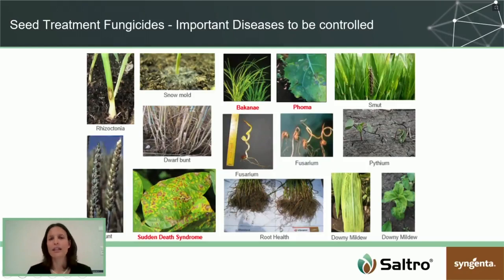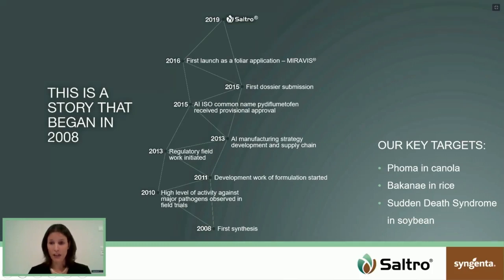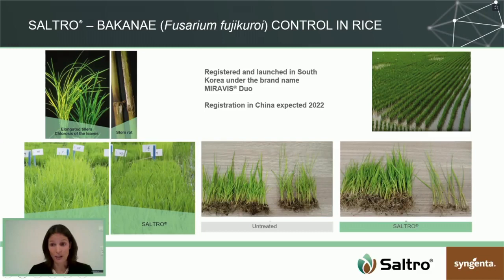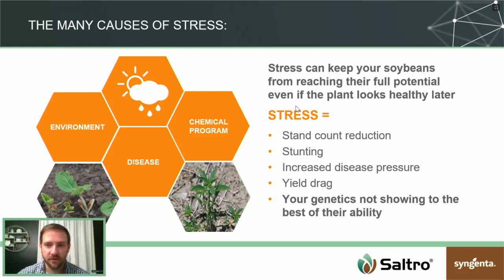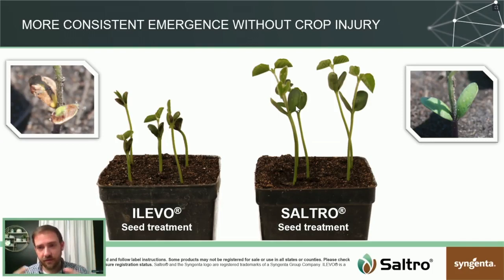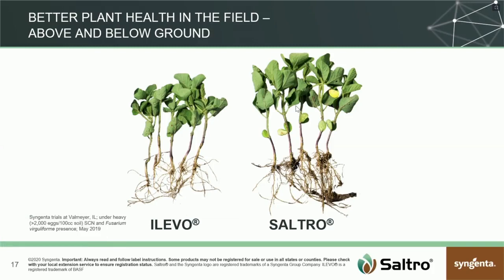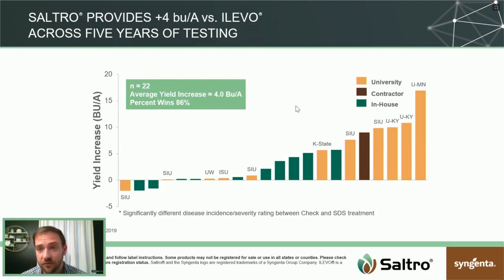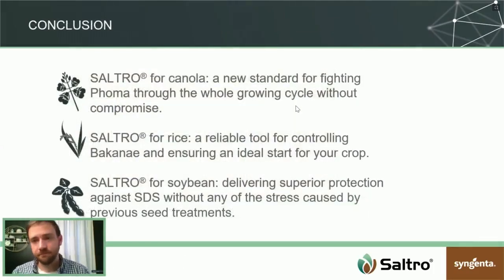Seedcare – Digicare webinar: April 2, 2020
Staying in touch with our customers while supporting and providing value is our priority. For this reason, we’ve launched our Seedcare – Digicare webinars. This first webinar focuses on simplifying soybean disease management.

Presenters
Monika Joss, Global Seedcare Product Manager
Paul Oklesh, US Seedcare Product Lead

Moderator
Palle Pedersen, Global Head Product Management Seedcare